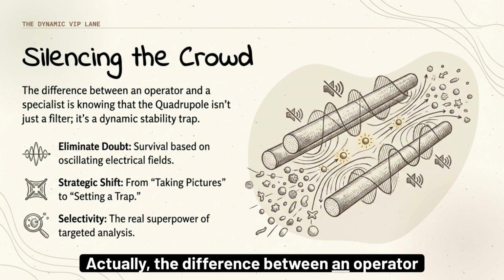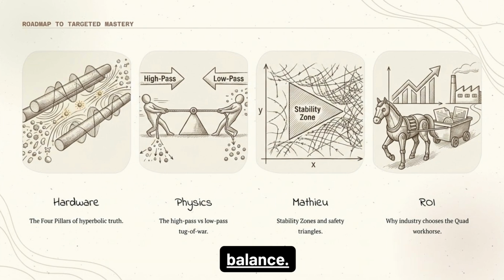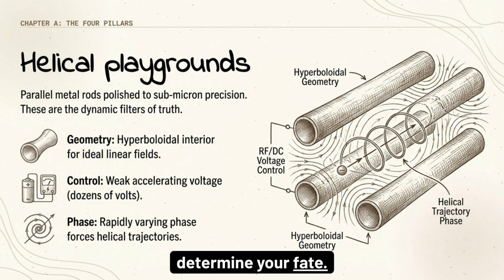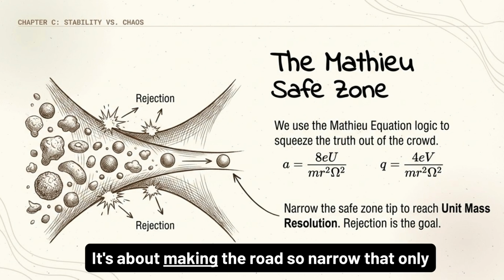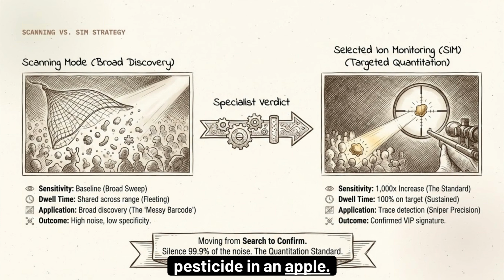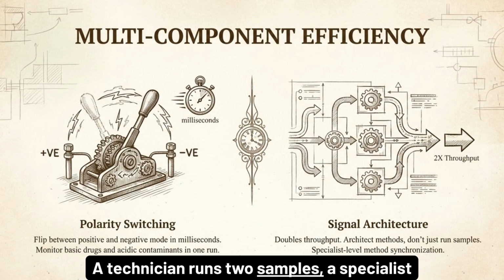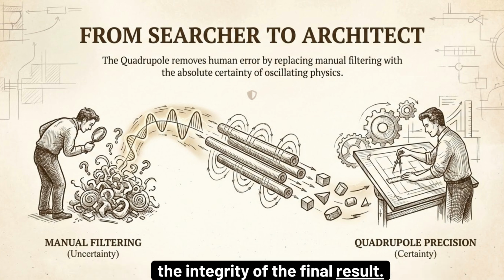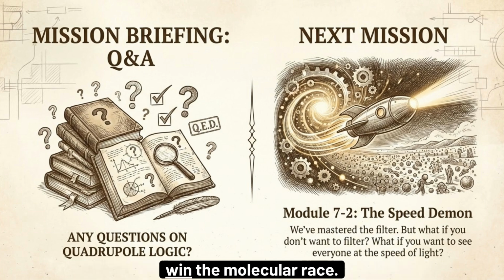Module 7-1: The Mass Filter Mastering Quadrupole Logic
Objective: Master the "Mass Filter" logic for high-sensitivity targeted quantitation.
Description: Learn how oscillating RF/DC voltages allow only one specific m/z to pass through. We explore why the "Quad" is the workhorse of the analytical industry.